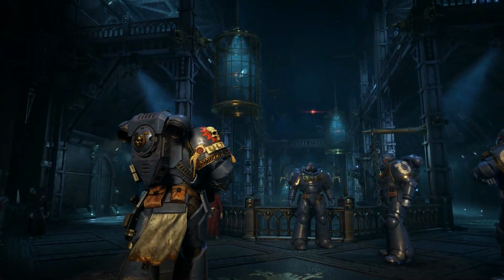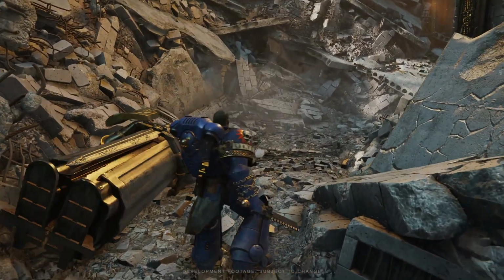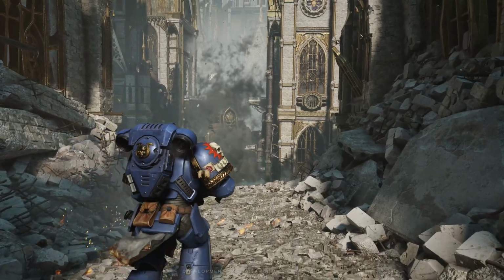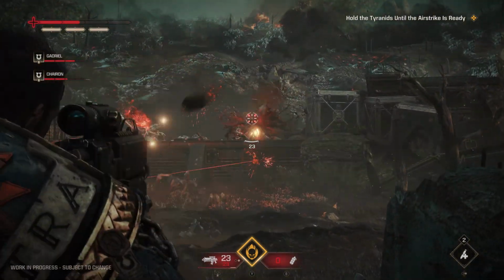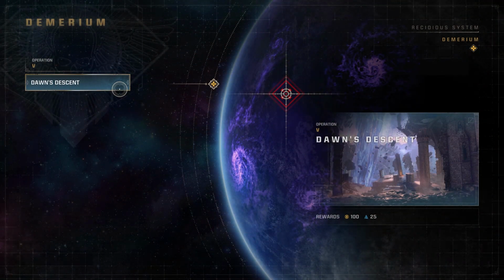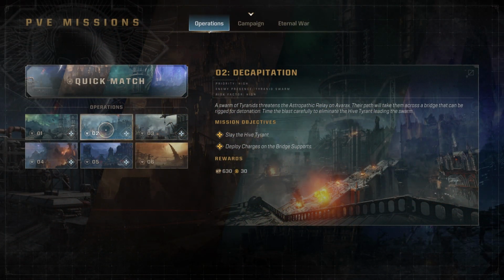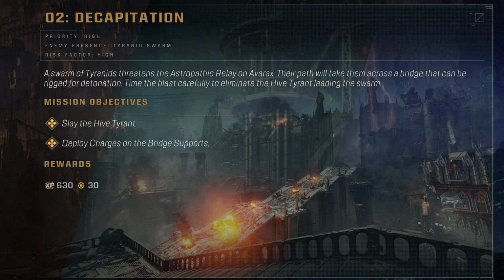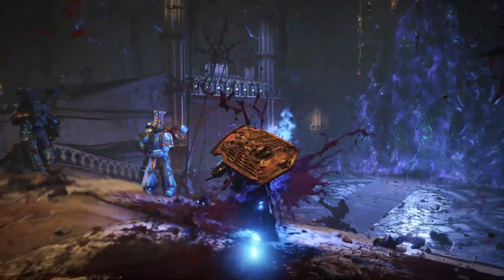Space Marine 2 PLANET & MISSIONS BREAKDOWN! All NEW Information!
We have our first look at each of the planets we will be battling on in Warhammer 40,000 Space Marine 2, also, we brand new information showing off the mission menu for the new Co-op Operations game mode, the game is looking better each day!

If you enjoy my content and want to support me please consider on becoming a channel member! For the Emperor!